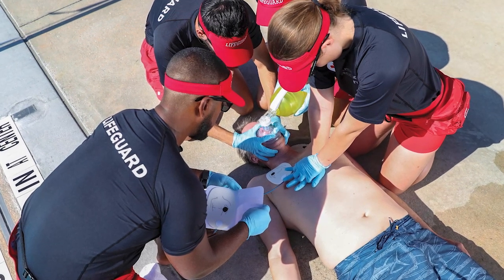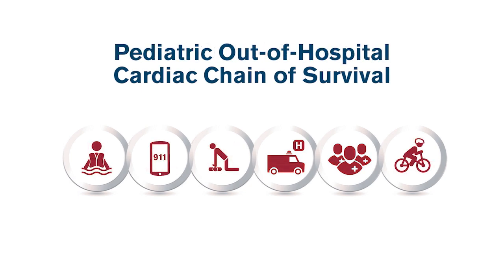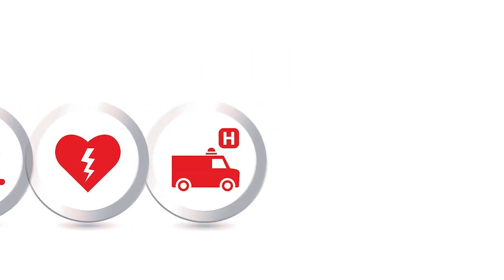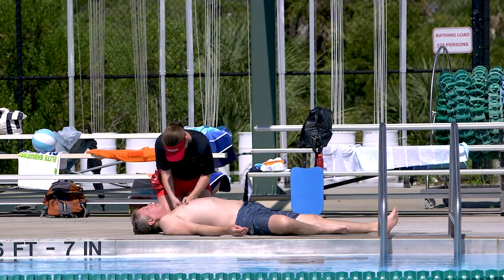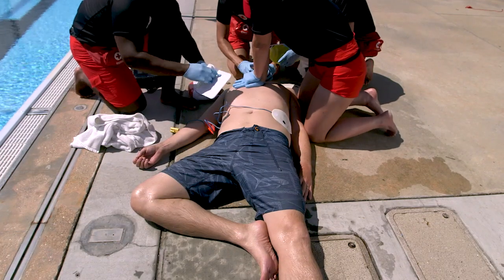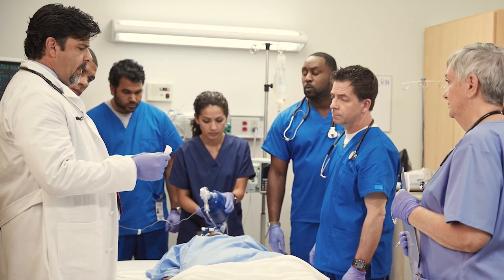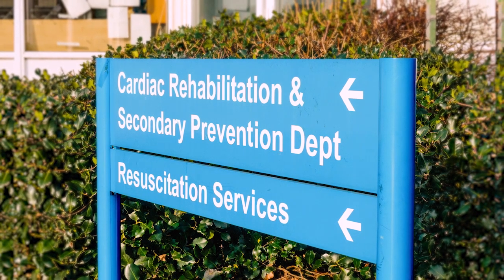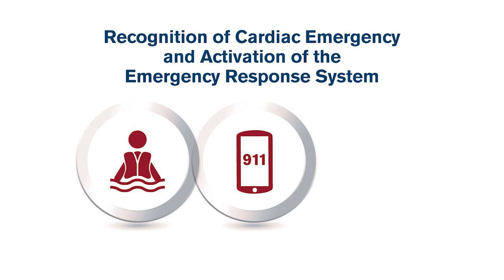The+Cardiac+Chain+of+Survival LG 115 INF